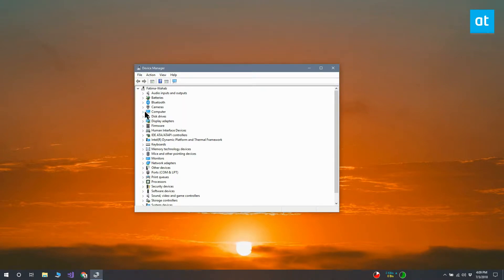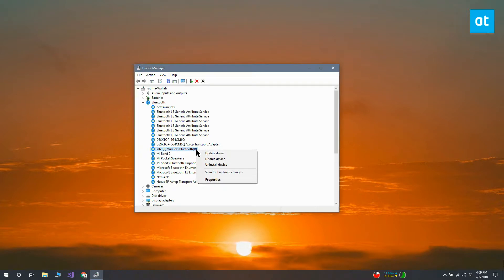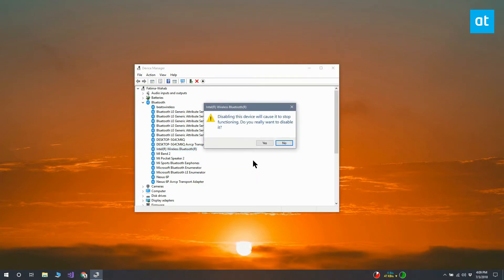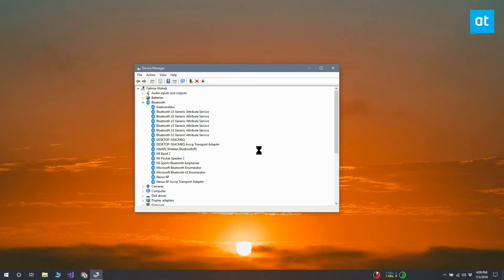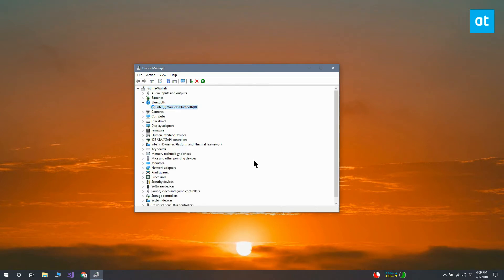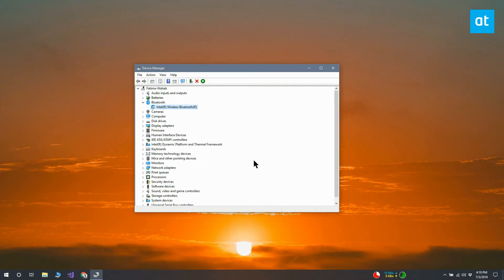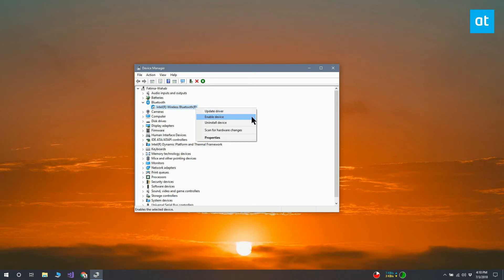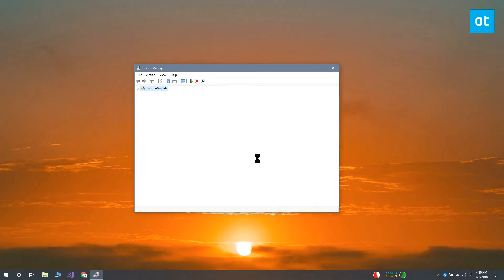How To Restart A Driver On Windows 10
When your Windows PC acts up, restarting it is always a good, quick fix, to a random problem. The same trick works for most every other device. If you can’t connect to your WiFi network, restart your WiFi router. If your phone is unresponsive, restart it.